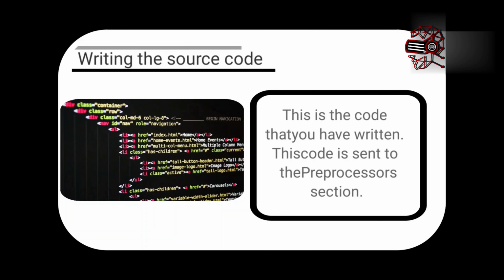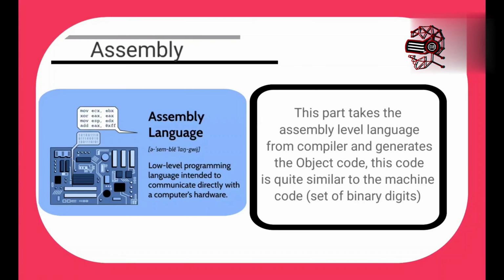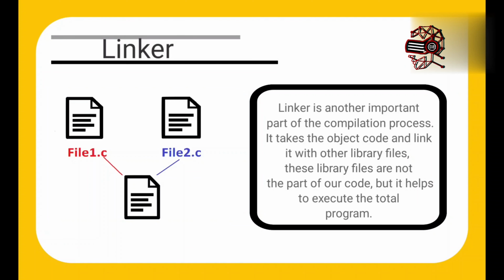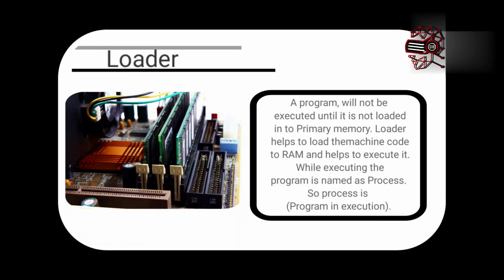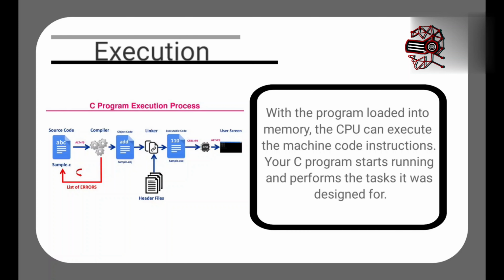Compiling and Executing C Program | PPS | C programming | B. TECH | CYBER SPACE HUB.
Welcome to CYBER SPACE HUB! In this educational YouTube video, we're diving deep into the essential process of compiling and executing C programs. Whether you're a coding novice or a seasoned developer, this comprehensive guide will demystify the intricacies of turning your C code into a running program. We'll cover topics like the role of compilers, the compilation process, debugging, and finally, the exhilarating moment of executing your C program.

If you have questions or insights to share, please drop them in the comments below – let's embark on this programming journey together! 🧠💻